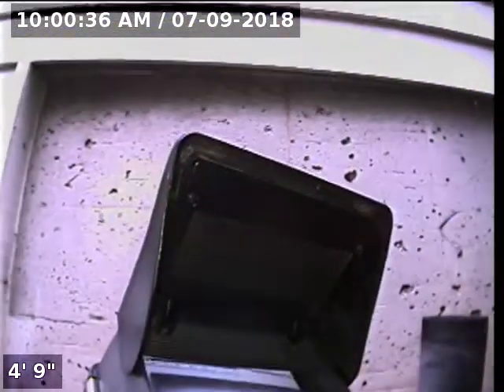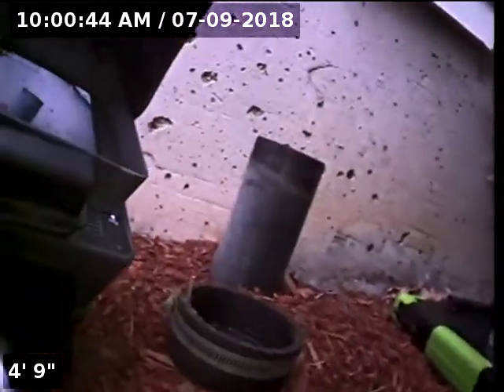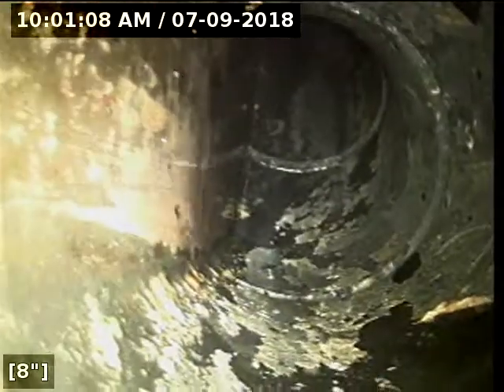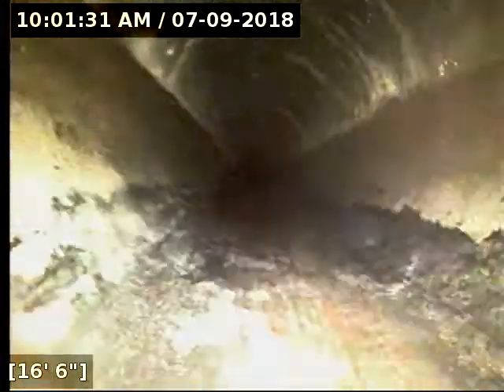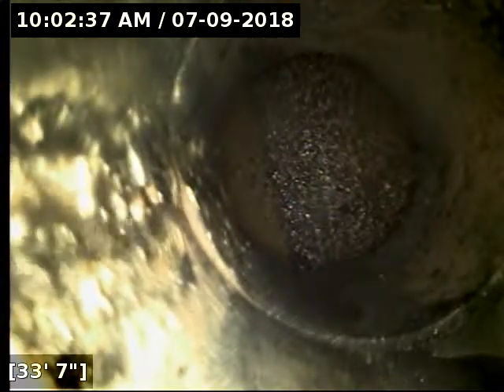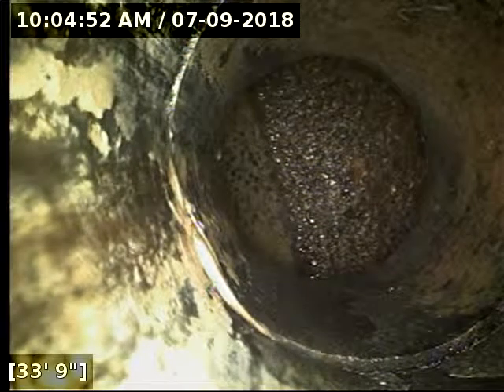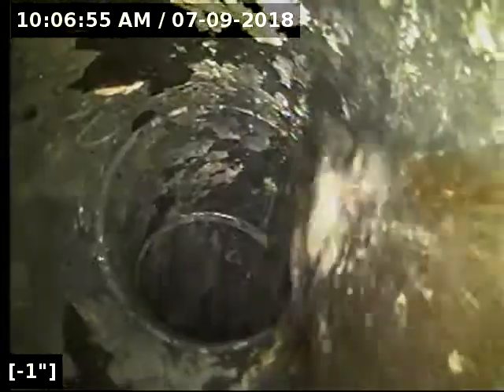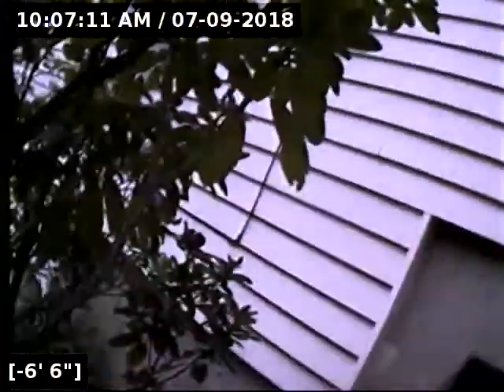3184 nw Valle vista ter